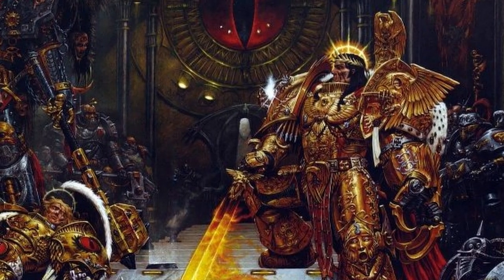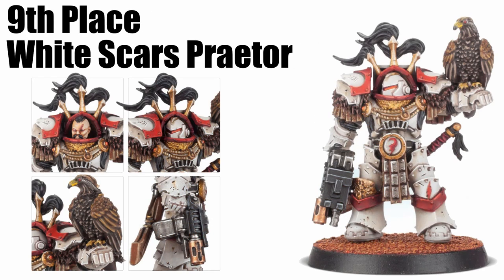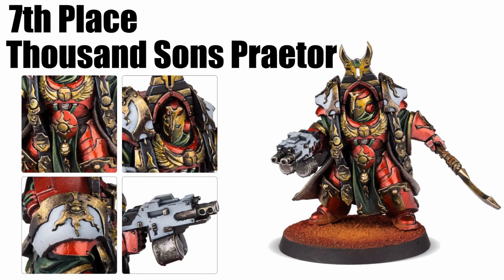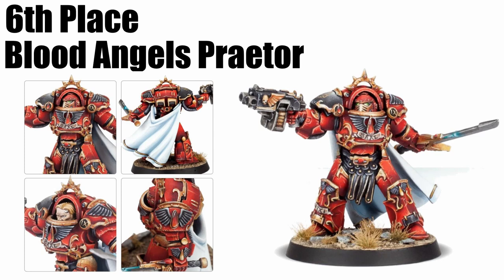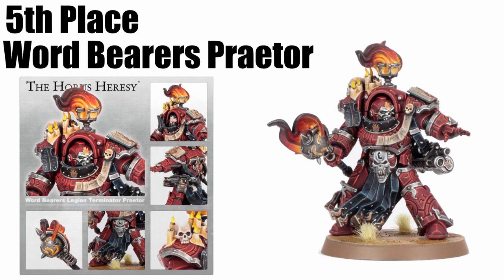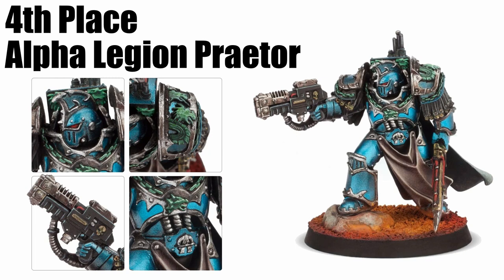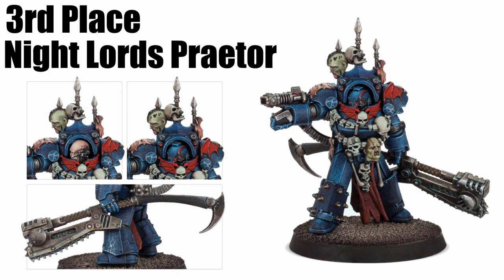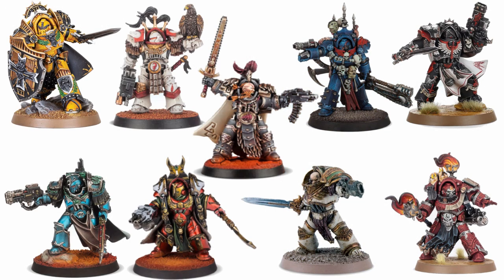Ranking The Legion Praetors! Terminator Edition!! │ Warhammer 30k Horus Heresy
Following on from the video ranking the top Legion Praetors from the Horus Heresy series, I wanted to take a look at the Praetors in Terminator armour and go through which of those I thought looked the absolute best! So let's dive in and see how I rank them!

0:00 Introduction
0:47 Space Wolves Praetor
1:28 White Scars Praetor
2:10 Generic Praetor
3:05 Thousand Sons Praetor
4:05 Blood Angels Praetor
5:05 Word Bearers Praetor
6:02 Alpha Legion Praetor
7:02 Night Lords Praetor
8:10 Dark Angels Praetor
9:47 Imperial Fists Praetor